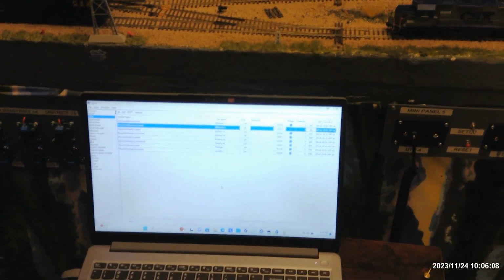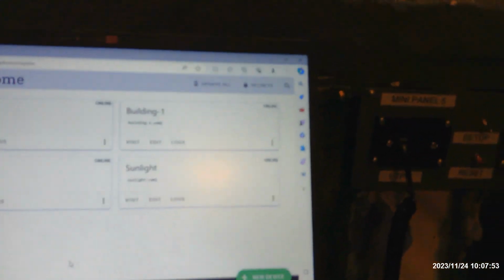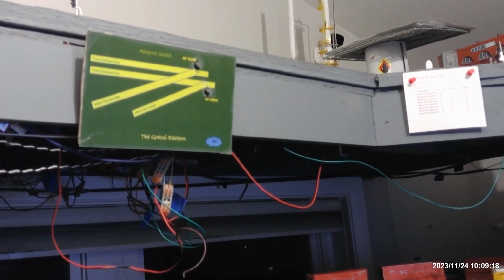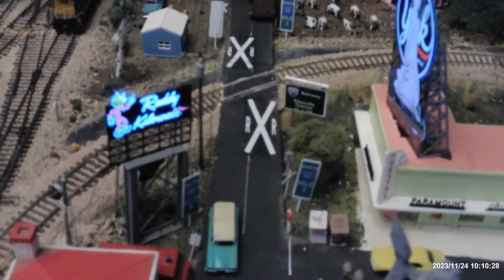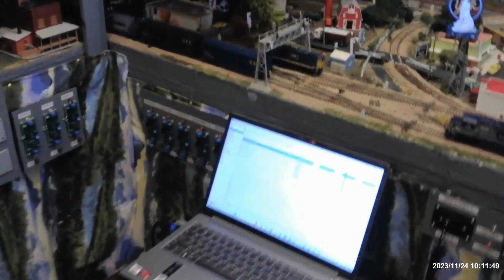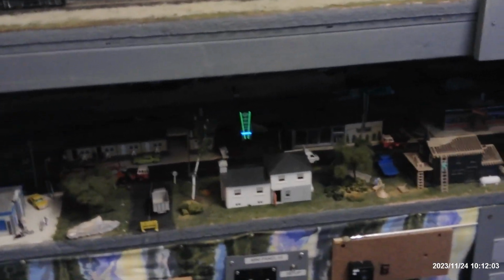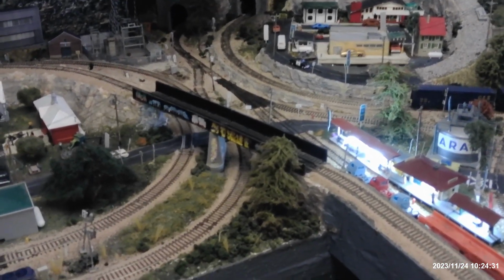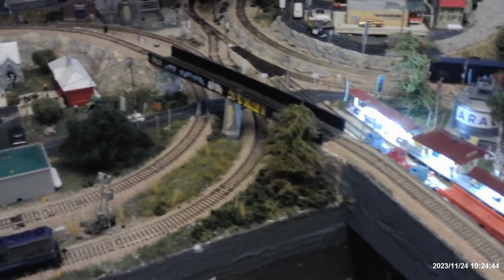262 Layout Update Let there be Light Part II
After many hours I finally now have all my lights automated .
Sorry for the blurry views of my JMRI computer the camera does not pick up the video well from the computer screen
Also update on the sunlight I was able to dim it a bit so now not so over whelming